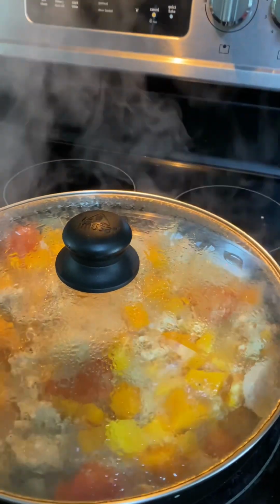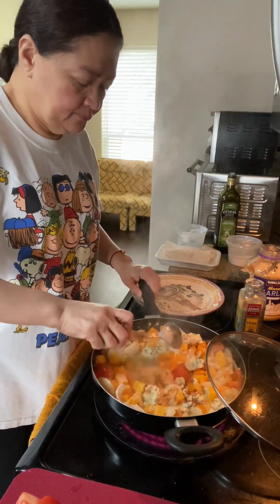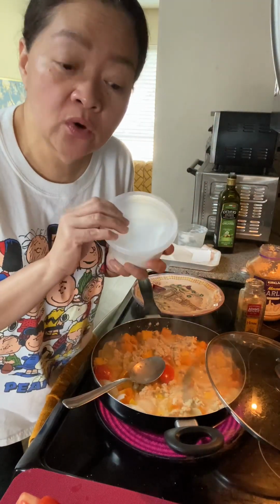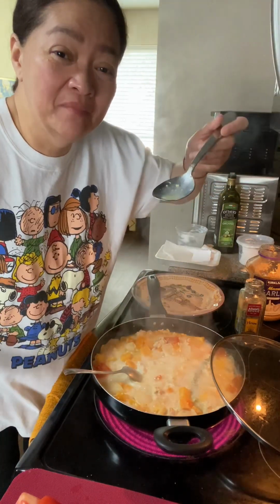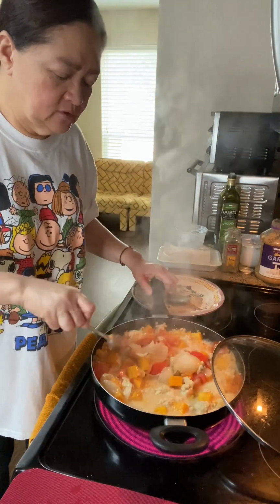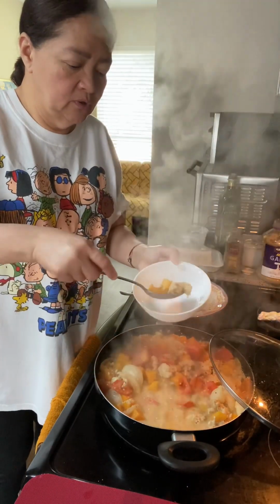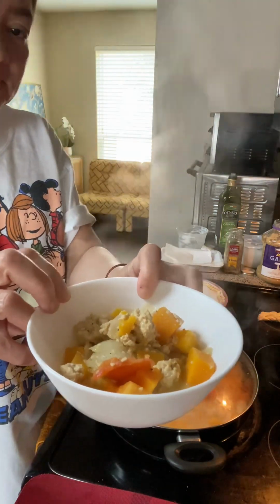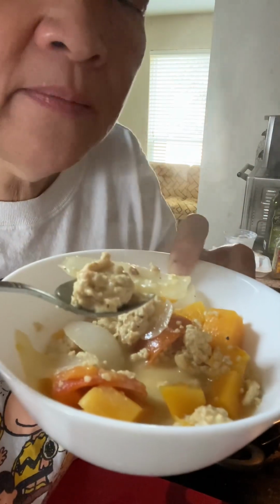EMTYNESTERS DELICIOUS HOME COOKED CHICKEN WITH BUTTERNUT SQUASH AND COCONUT MILK.